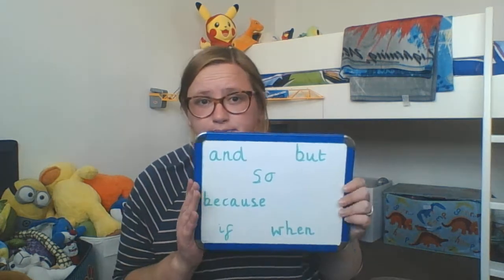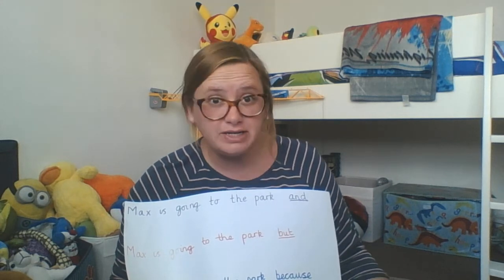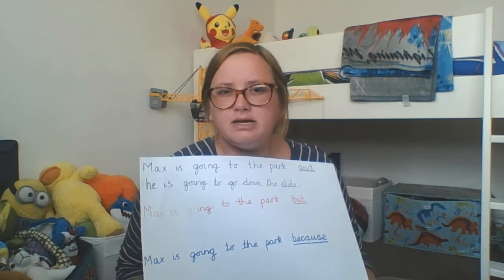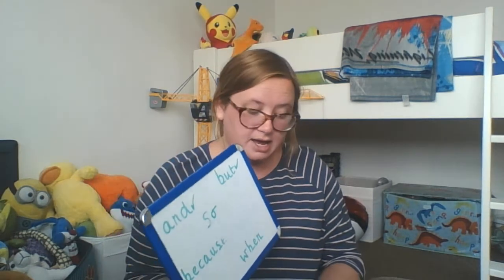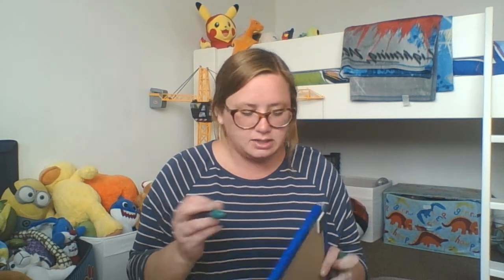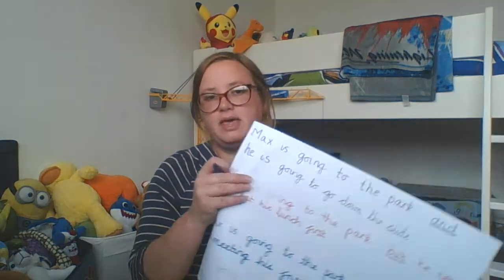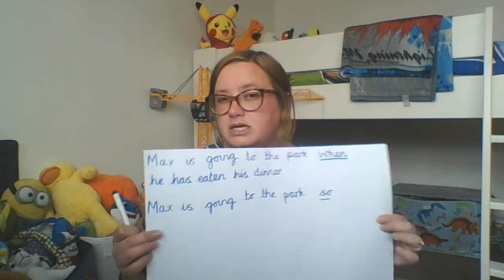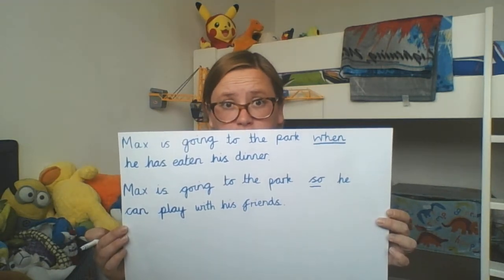English Writing Task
Watch this video all about conjunctions and how I use them in sentences.

Then I would like you to use the sentence starters below to write a sentence with each of the conjunctions in.

and, but, so, if, when, because

Sentence starter: Louise was going to be late

Sentence starter: Lewis only wanted to go swimming

CHALLENGE: Create your own sentences with each conjunction in. Check that they make sense.

Send your fantastic work to . Grown ups, if your children find recording sentences tricky, I am happy for you to write their sentences down and then they can copy the sentences or some of the key words.